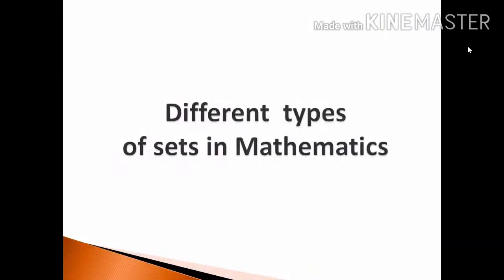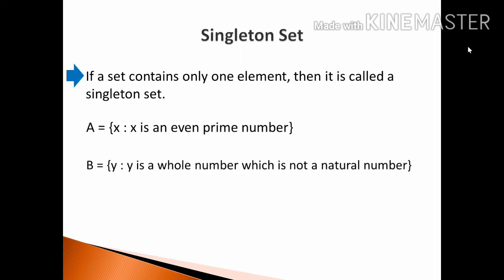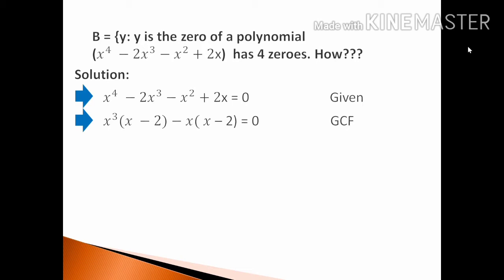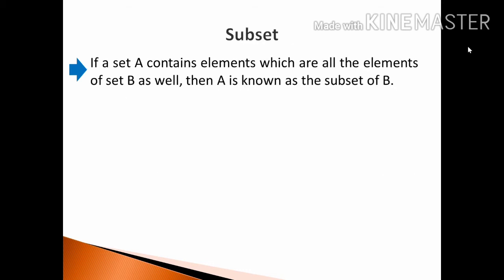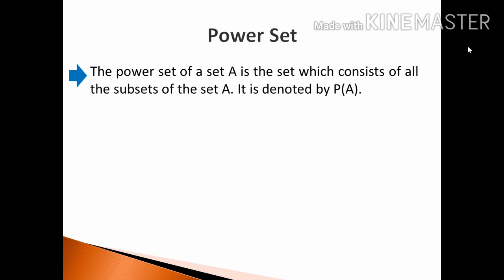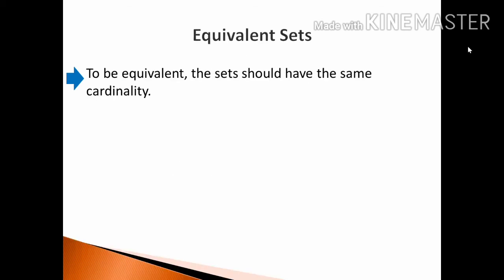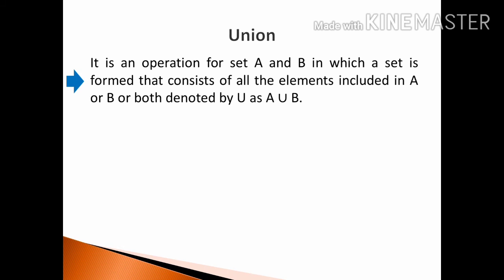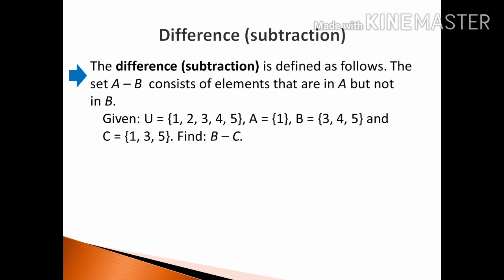Focus on sets: What are the concepts in sets? and how to solve problems about sets?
What are the different types, examples and problems about sets?
How to solve problems involving sets?
How to identify the types about sets?
How to solve the cardinality of a set?
What are the different steps in solving quadratic problem using the set?